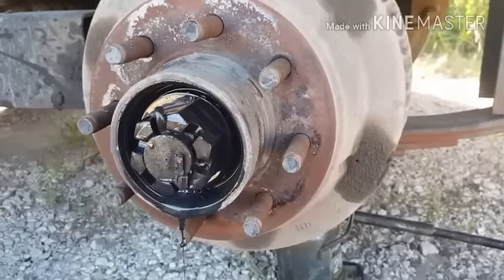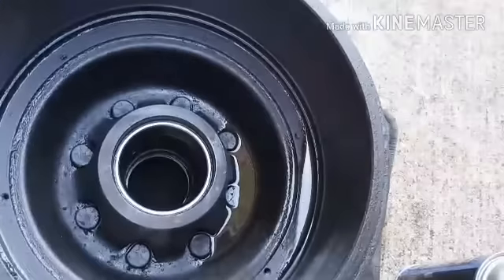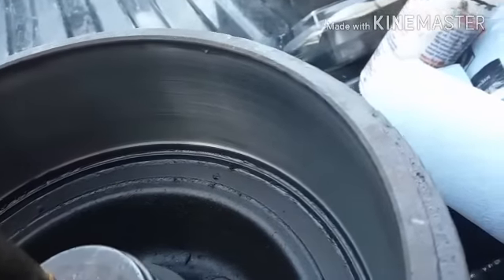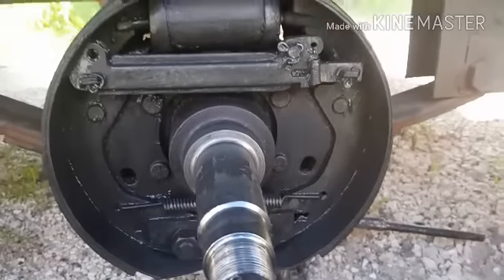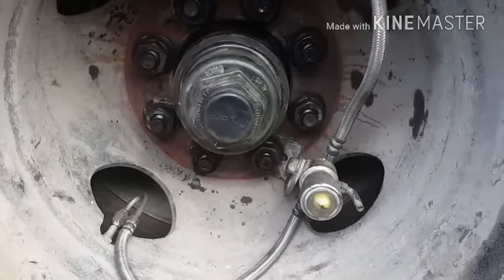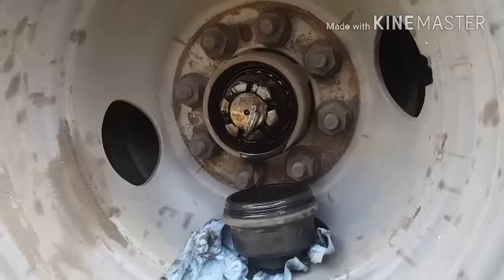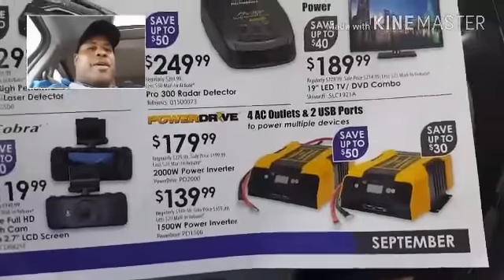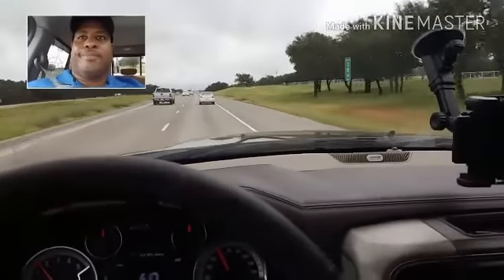BROYODA'S VLOG "ALWAYS SOMETHING TO DO"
Vlog discussing winter prep for your equipment and doing a few loads. Tirechain.com,  Amsoil.com,